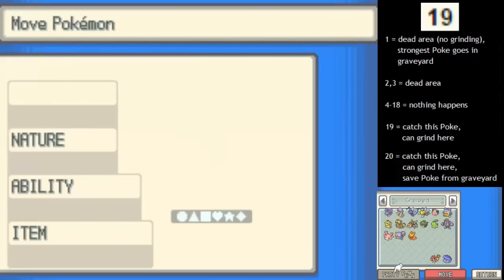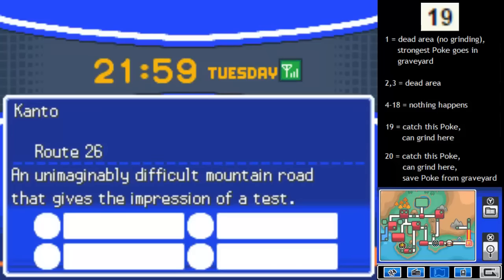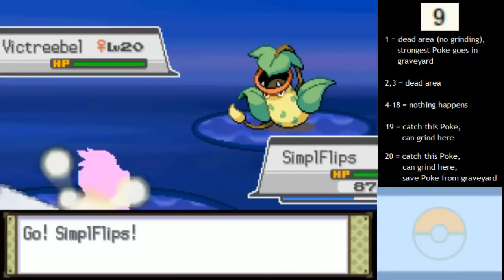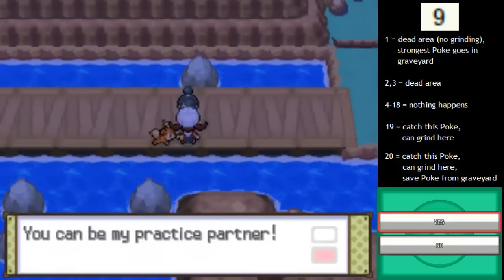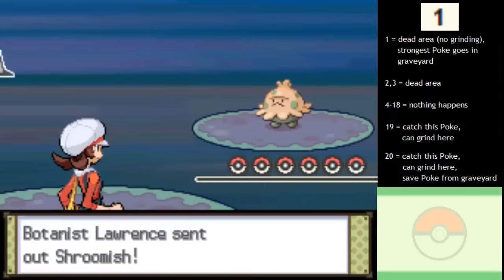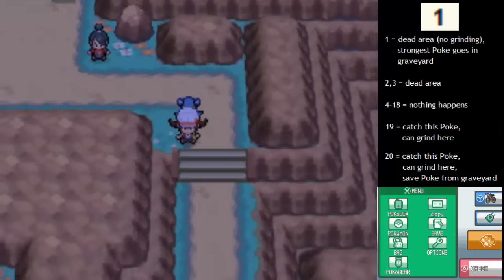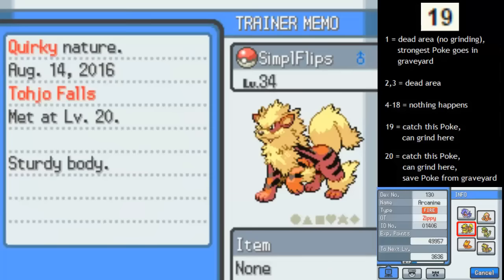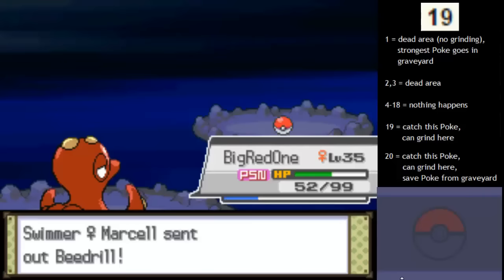Pokémon HeartGold Randomized - Part 12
Just so people don't freak out, this isn't the only video for today. I'm gonna start uploading the Anniversary Stream stuff too, and then the Skyrim segment will be up as usual. I've got a backlog of archived stuff that I wanted to get through, and see no reason to only do them on off days.